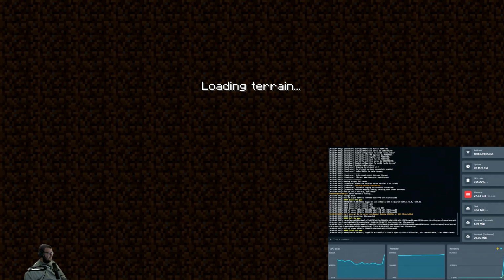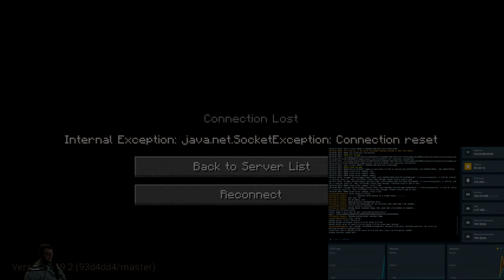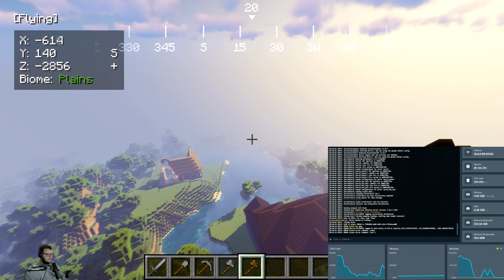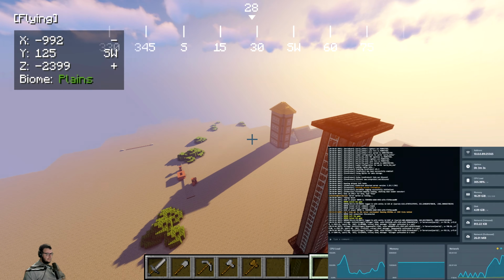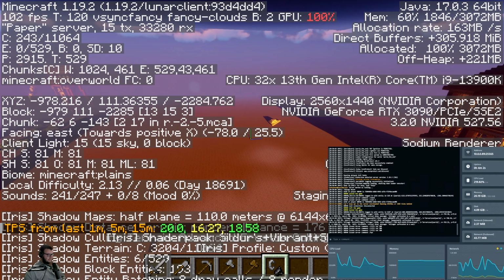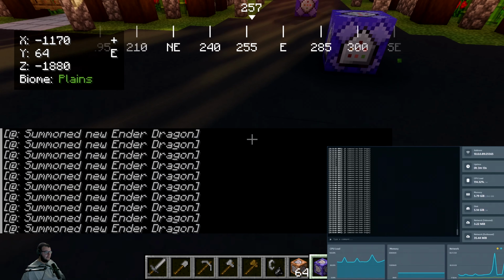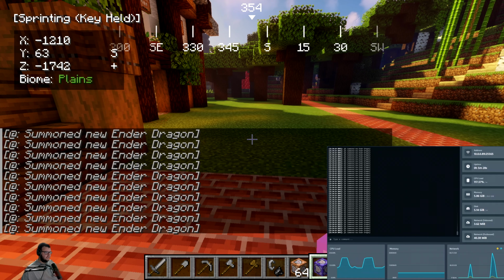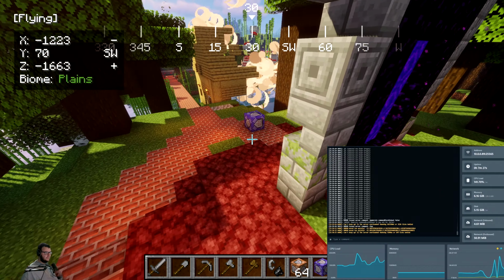Can Minecraft 1.19 Server Stand the Stress?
Join me in an unconventional experiment as I push the limits of a Minecraft 1.19 server running on an Intel i7 6700 with 32 GB of RAM. In this video, I intentionally subject the server to various stressors to see if it can withstand the onslaught. Will the i7 hold its ground, or will the server succumb to the challenges thrown its way? This unique journey explores the resilience of the hardware under extreme conditions, providing insights into the capabilities of the Intel i7 processor. Whether you're a tech enthusiast or simply curious about stress-testing servers, this video is your front-row seat to the ultimate trial by fire for the Minecraft server!